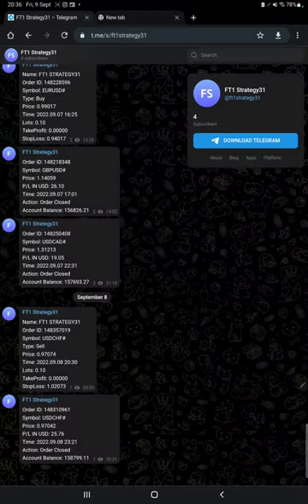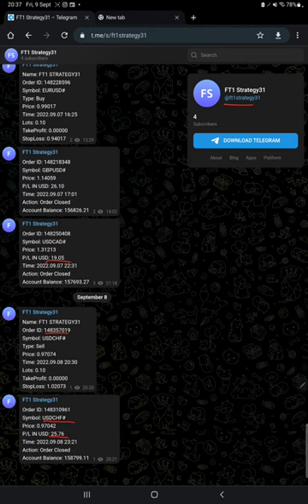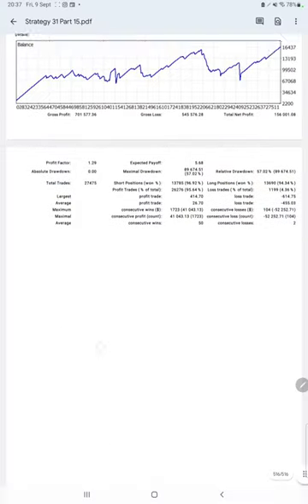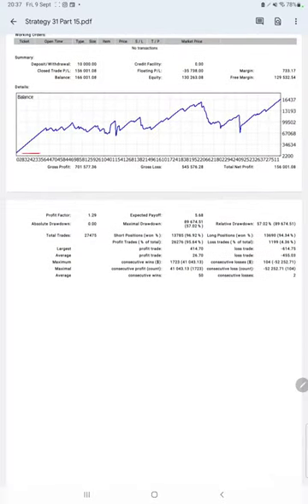STRATEGY 31 5 PAIRS GRID AUD CHF EUR GBP CAD 1560% ROI@24 Months PART15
00:00 Introduction
00:10 Verify Previous Update
00:30 Trading Account History
01:10 FX Book Update
01:45 Telegram Update
02:10 Trading Statement Analysis